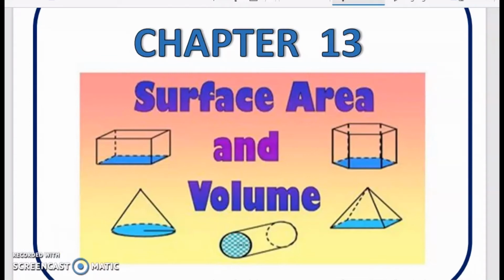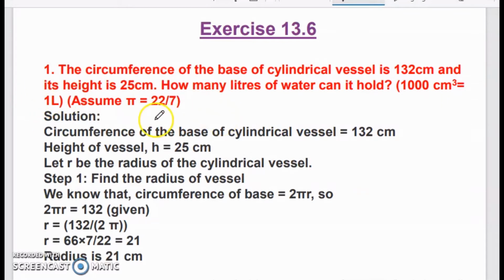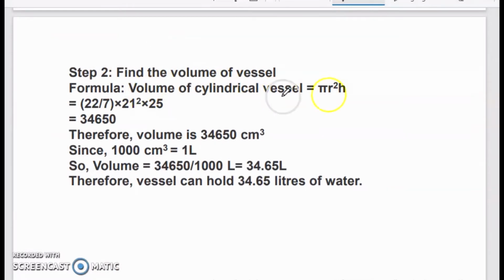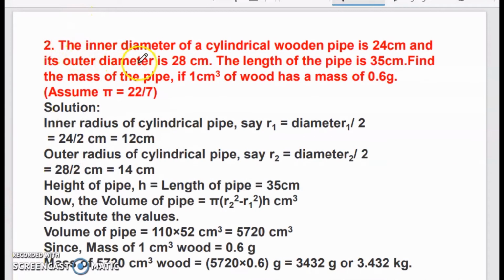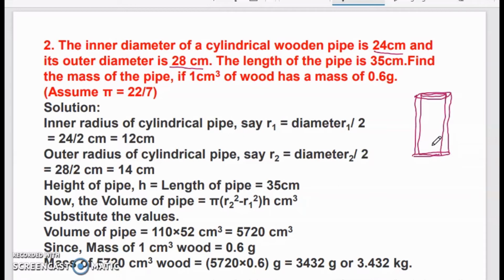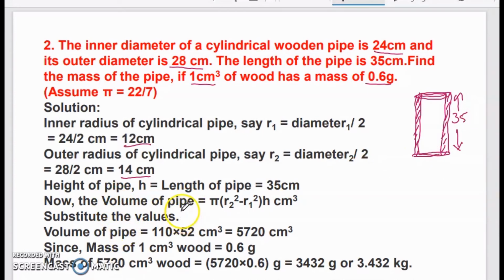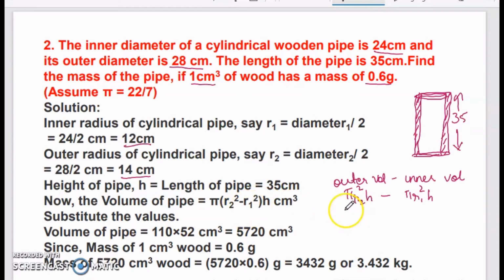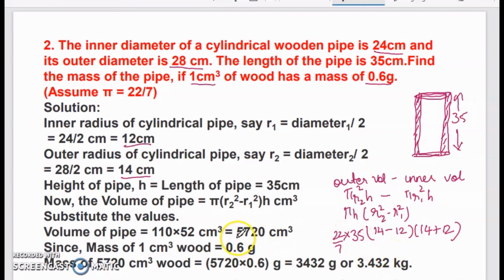EX 13.6 (Q 1,2)